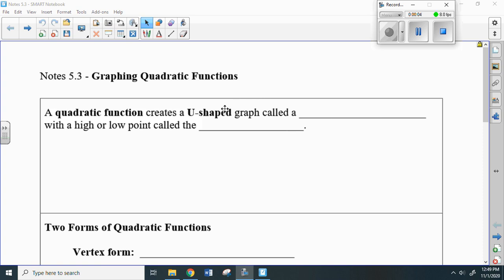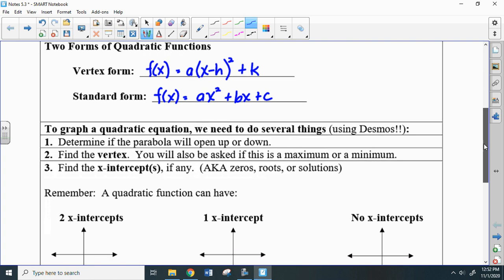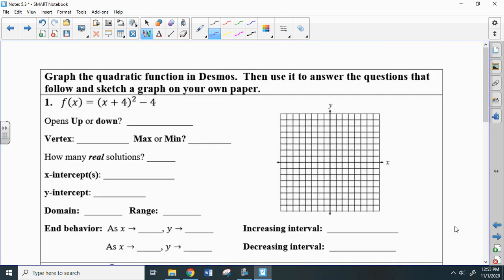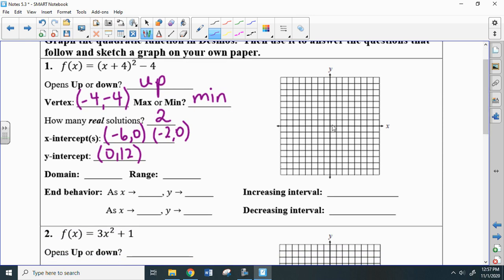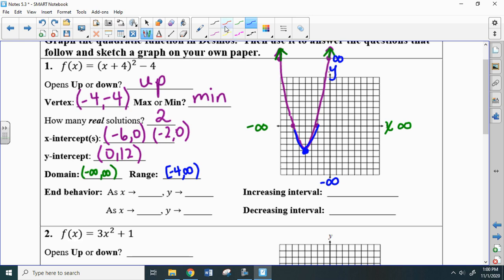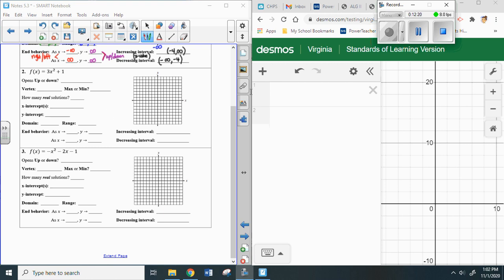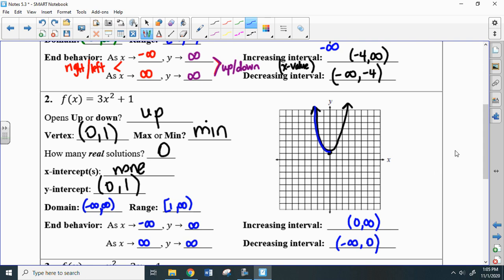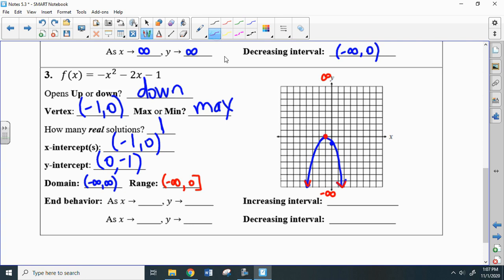Notes 5.3 - Graphing Quadratic Functions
Review of graphing quadratic functions and identifying key characteristics.